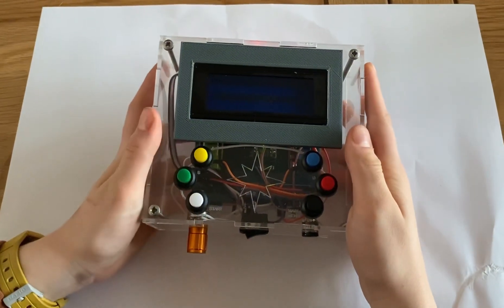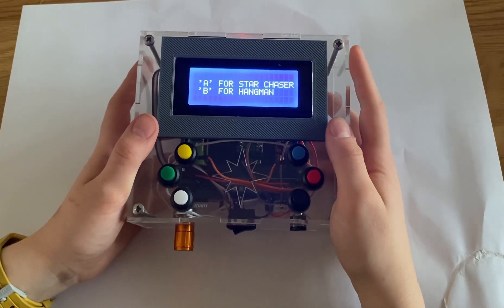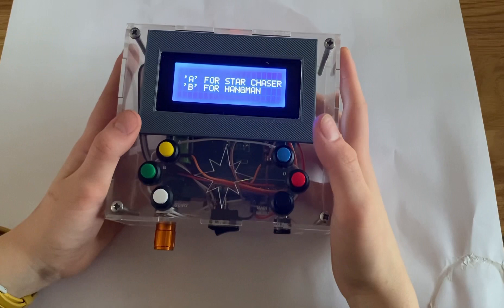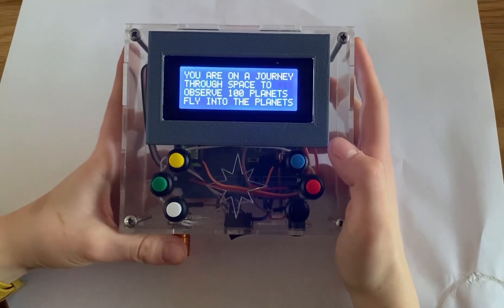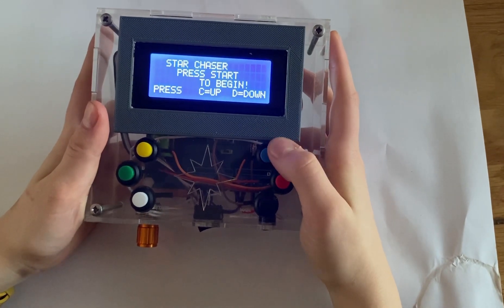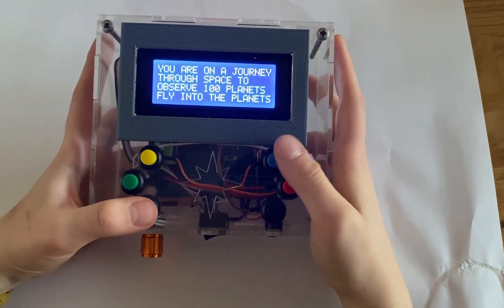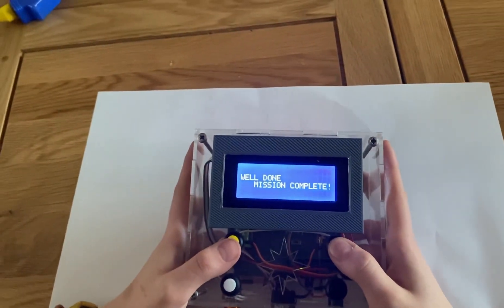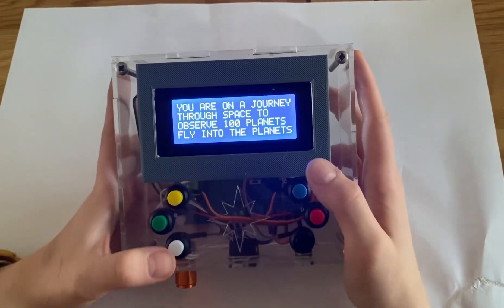Arduino Games Console - Star Chaser Game